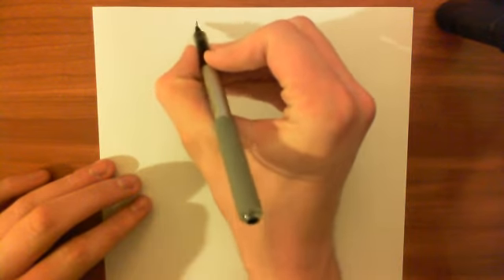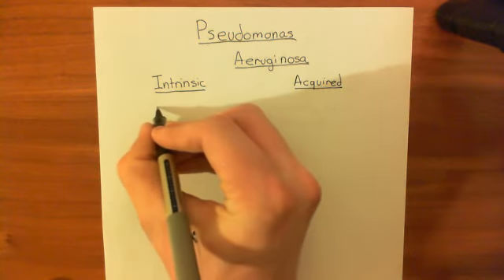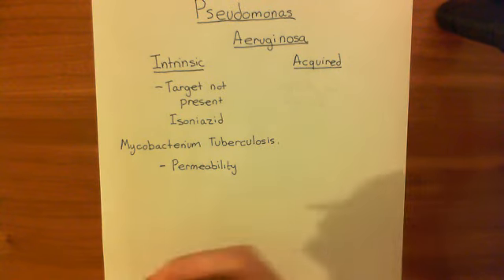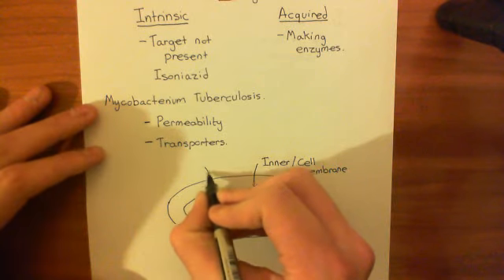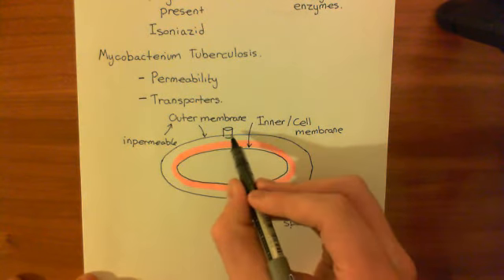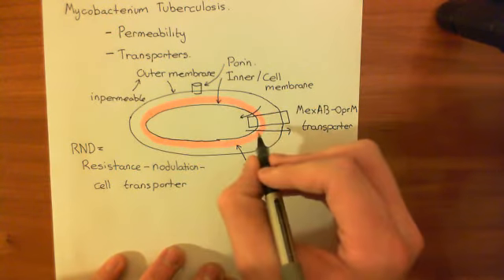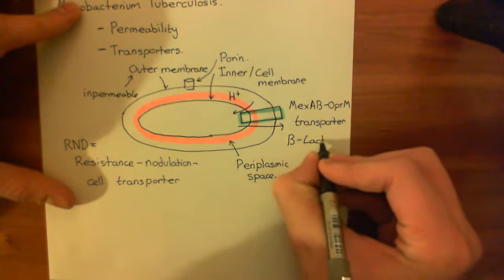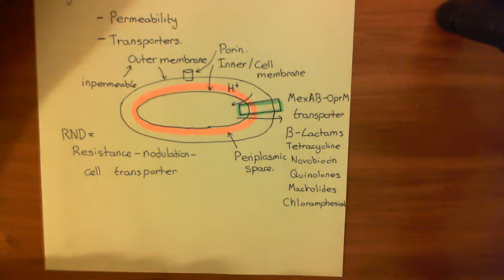Intrinsic Drug Resistance in Pseudomonas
In this video we discuss Intrinsic Drug Resistance in Pseudomonas Aeruginosa